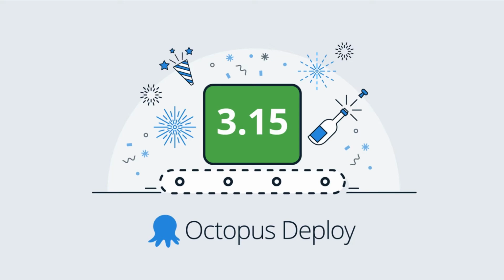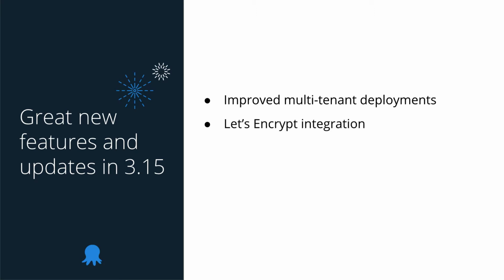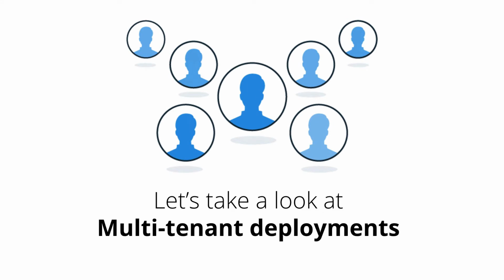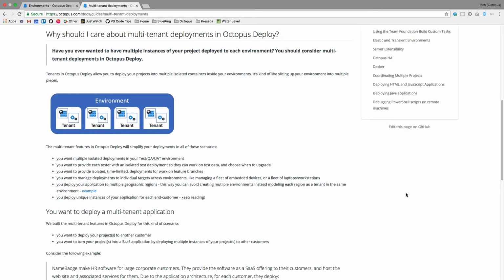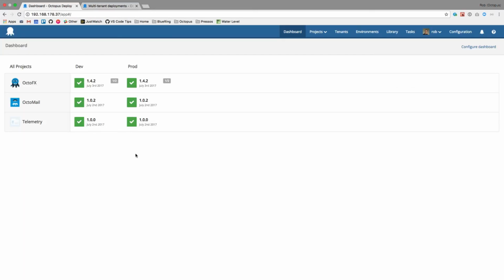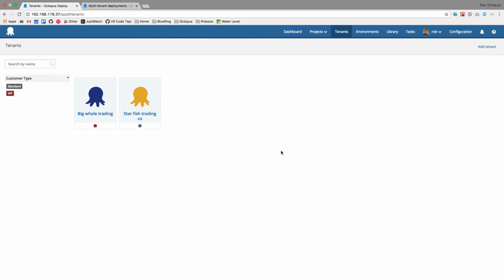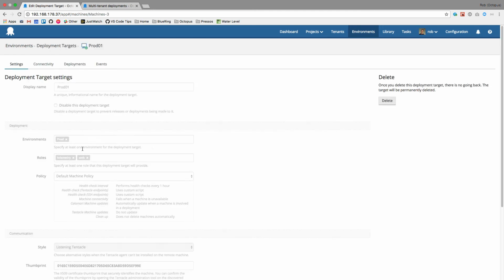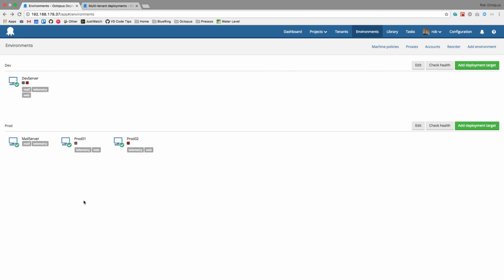Octopus 3.15 Release Tour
Hooray! Octopus 3.15 has shipped and is ready use in Production!